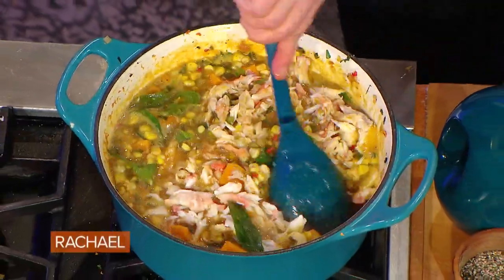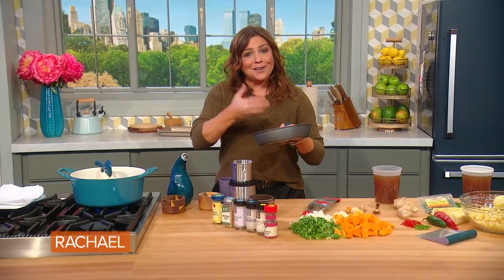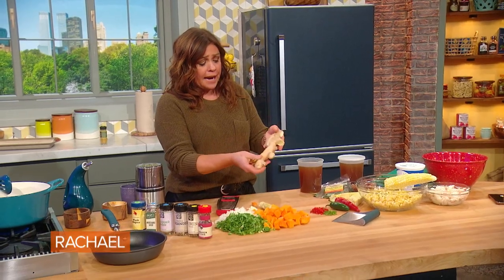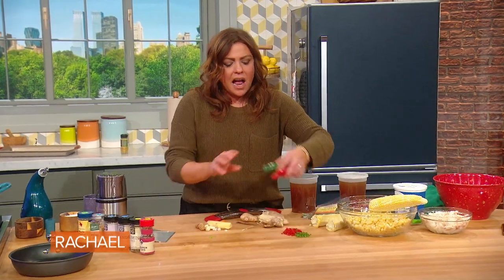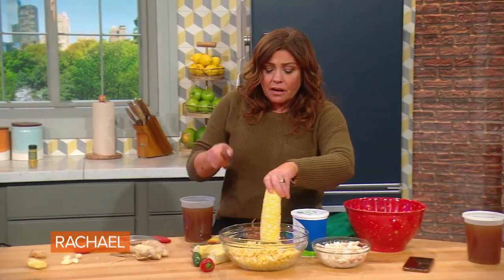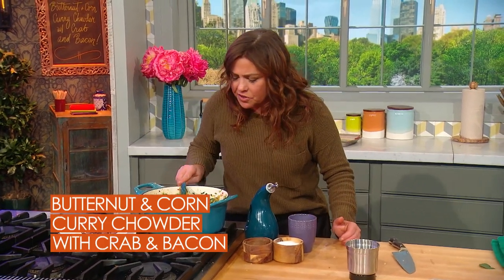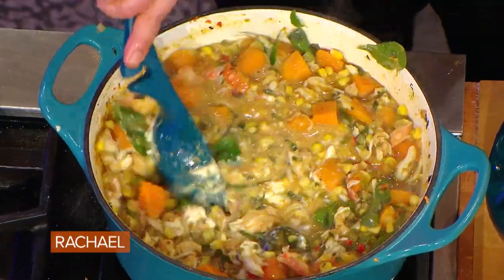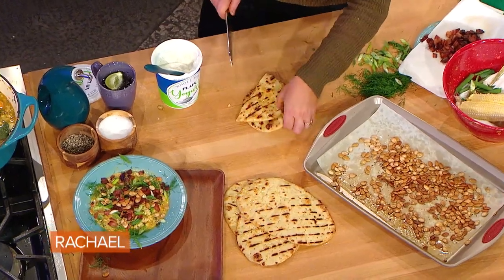How To Make Butternut and Corn Curry Chowder with Crab & Bacon By Rachael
Rach's Butternut and Corn Curry Chowder with Crab & Bacon was inspired by a woman she met on an airplane.